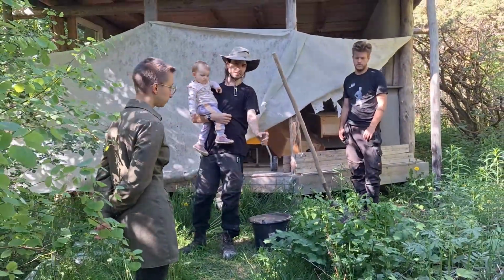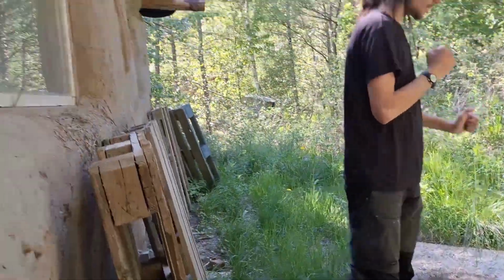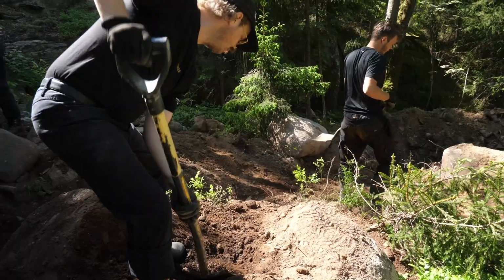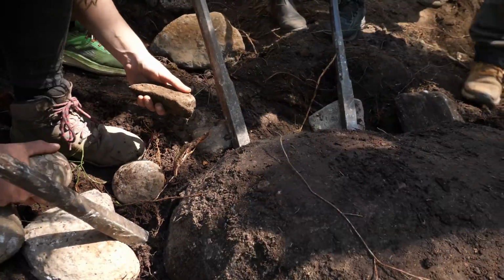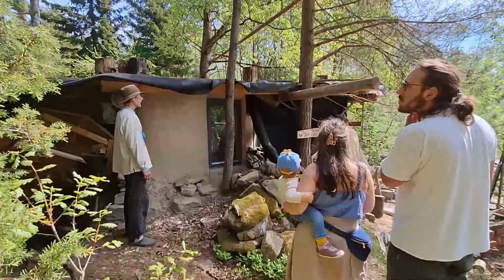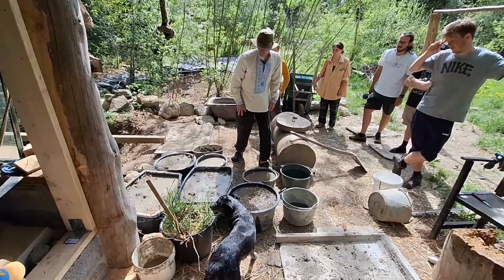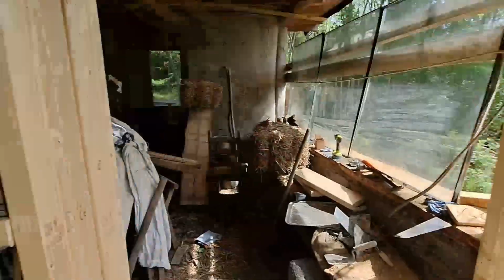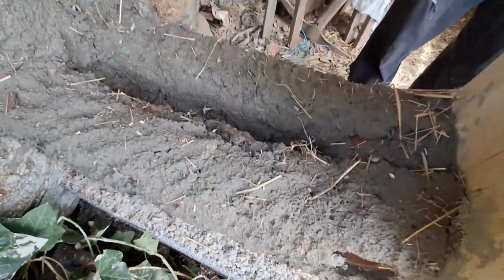Folklore for Future: Natural Building - present rooted in the past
We present you "Natural Building - present rooted in the past". It is a first from series of short video stories from Art & Crafts Residencies in Sweden, Poland and Denmark.

Inspiring places and visionary people who dare to dream about creating little wonderlands!

Folklore for Future
Bridging:
- Scandinavian & Slavic cultures,
- rural & urban,
- culture & nature,
- past & future!

Forgotten Wisdom For Sustainable Solutions

Erasmus for Adults?! Yes!
Many is complaining that all the opportunities are just for youth, here you can see that it is not true, there is whole field in Erasmus+ devoted to adult's developing skills.

Folklore For Future is a strategic partnership in the field of Adult Education co-founded by the European Union.

It is a cooperation between:

Nausika Educational Foundation (Poland)
Hästekasen Farm Association (Sweden)
Avnø Oasis Ecovillage (Denmark)

The fellowship aims at:
strengthening eco-village educational centers for adult people with difficulties,
bridging cultures and communities (Slavic and Nordic, urban and rural, past and future),
exploring folklore as the predecessor of non-formal education (socializing, learning soft skills, community building) and the narrative for handling the challenges of the future (sustainability, resilience, solidarity, identity, belonging).

Adult Education at its best!